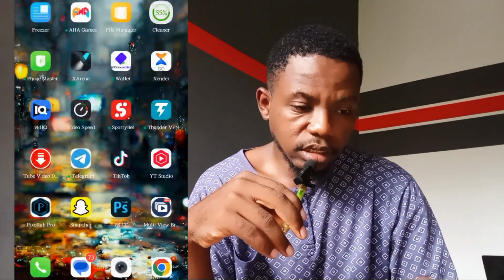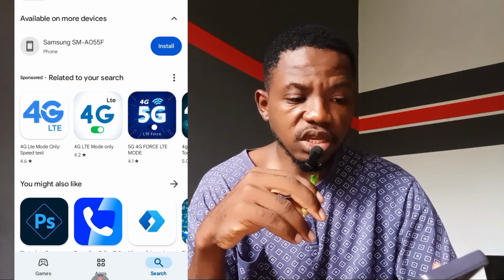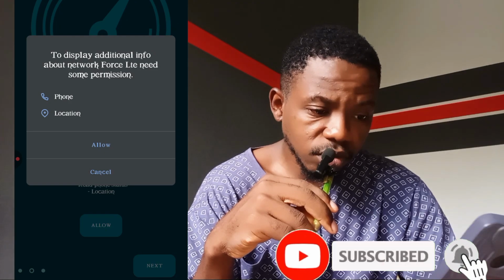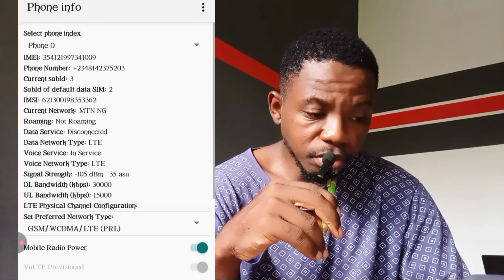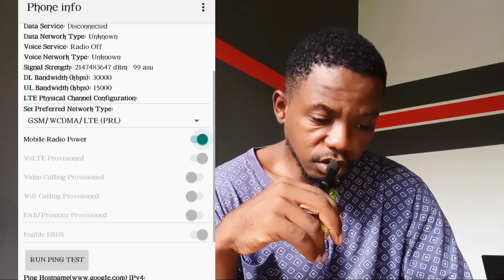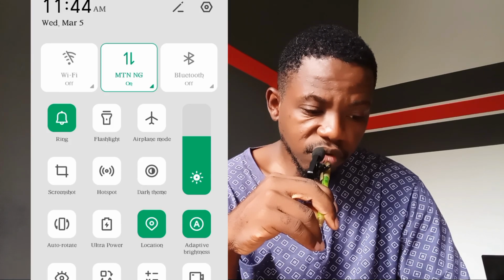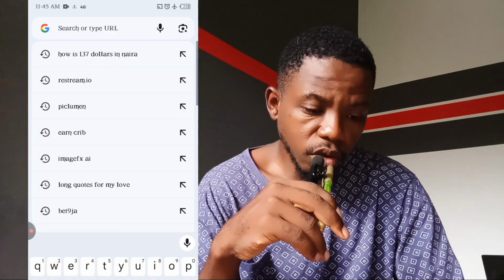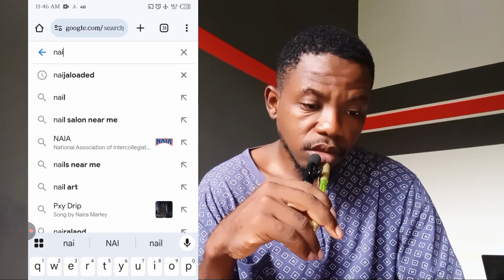How I Purchase Free DATA plans for My MTN, Airtel and Glo📶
Sharing my personal experience on overcoming challenges and building a better life.

📌 How to Browse the Internet Without Data for FREE in Nigeria (2025 Trick)
Do you know you can browse the internet without buying data in Nigeria? In this video, I will show you a secret trick on how to browse the internet for FREE without data or Wi-Fi on MTN, Airtel, Glo, and 9mobile. This method is working 100% in 2025 without VPN or any special app.

✅ What You’ll Learn in This Video:
 • How to browse the internet without data on MTN, Airtel, Glo & 9mobile
 • Latest free browsing cheat in Nigeria 2025
 • How to access websites without data or Wi-Fi
 • How to get unlimited internet for free

👉 This trick is TESTED and WORKING 🔥

If you happen to have any questions by the end of this video, do not hesitate to ask me in the comments, either me or someone from my team will give you a reply but for now, enjoy!